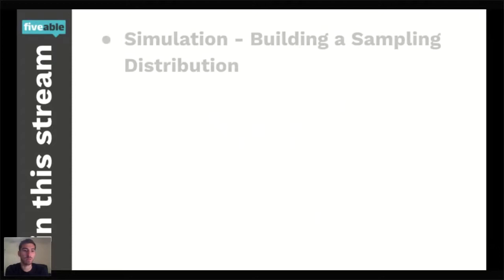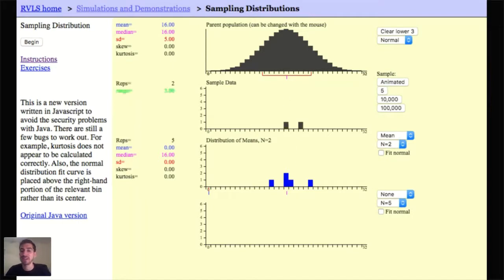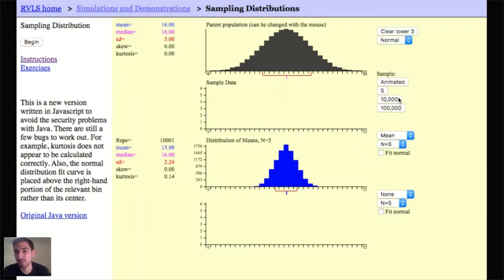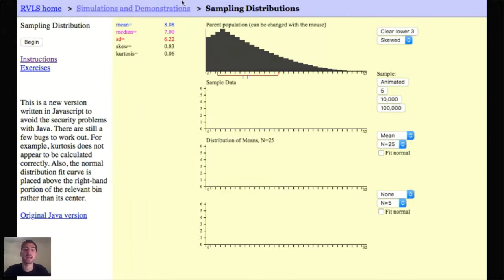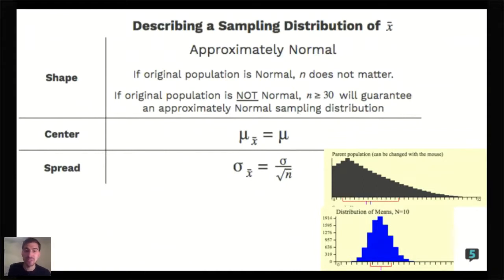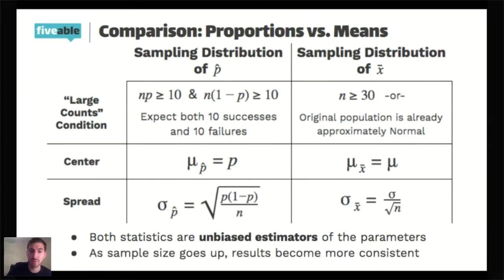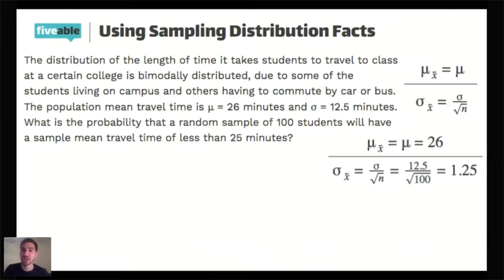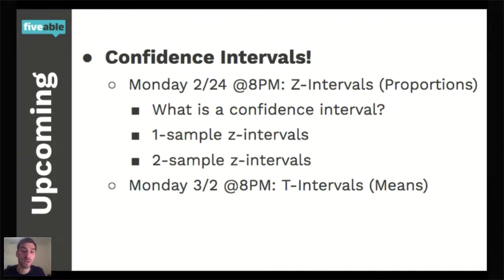AP Statistics - Sampling Distributions for Means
Learn how sampling distributions for means work in AP Statistics and strengthen your understanding of the Central Limit Theorem. This video walks you through standard error, x-bar distributions, and probability calculations for Unit 6 and 7 exam prep.

You'll explore how sample means behave differently from population means, when the normal approximation applies, and how to solve AP exam-style problems. This review breaks down simulations, formulas, and key conditions step by step.

⏱️ TIMESTAMPS:
0:00 Welcome and Overview
0:37 Simulation Plan
1:08 Inference Big Picture
1:40 Parameters and Statistics
2:11 Building Sampling Distributions
2:42 Simulation Setup
3:13 Population Description
3:44 Small Samples Example
4:47 Many Samples Results
5:18 Spread Explanation
5:49 Larger Samples
6:51 Sample Size Effects
7:22 Distribution Distinctions
8:26 Skewed Population
8:57 Skewed Samples
9:58 Skewed Distribution Results
10:30 Increasing Sample Size
11:32 Central Limit Theorem
12:03 Custom Distributions
13:05 Slideshow Return
13:36 Sampling Definition
14:37 Describing Distributions
15:07 Normality Conditions
15:38 Mean and SD Formulas
16:39 CLT Explanation
17:42 P-Hat Comparison
18:44 Unbiased Estimators
19:46 Formula Reminders
20:18 Sample Scenario
21:20 Distribution Description
22:28 Answer Explanation
22:59 Probability Question
24:03 Probability Calculation
25:08 Hypothesis Connection
25:39 Common Problems
26:10 Summary and Wrap-Up
26:40 Upcoming Topics
27:12 Final Thoughts

📚 WHAT YOU'LL LEARN:
• How sampling distributions work and why they matter
• Central Limit Theorem and its conditions
• Calculating and interpreting standard error
• Finding probabilities with x-bar distributions
• Common AP exam question types on this topic